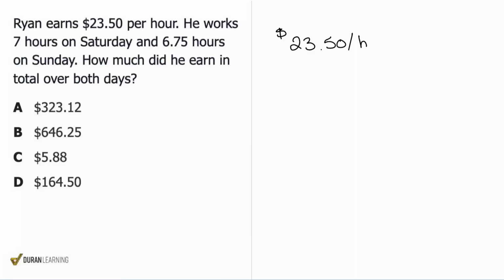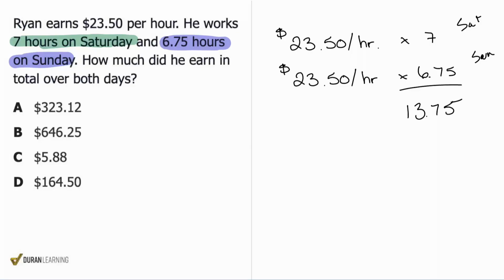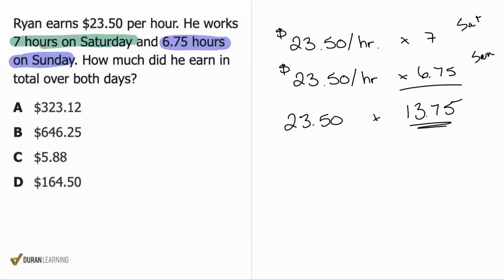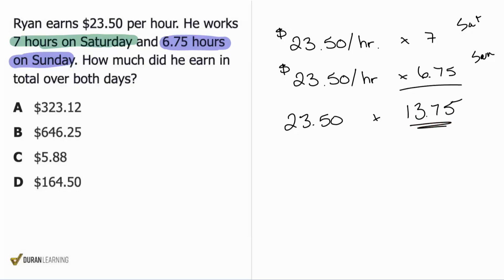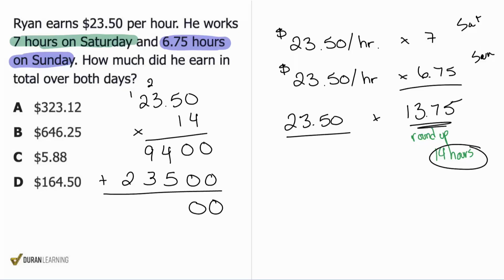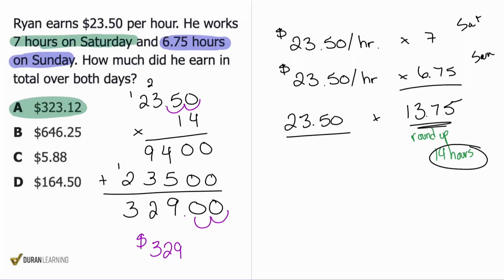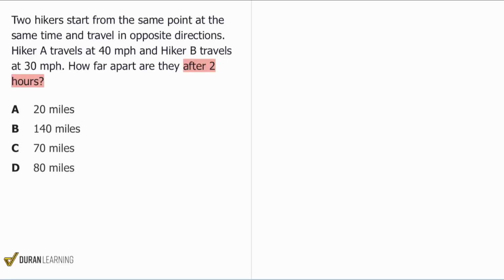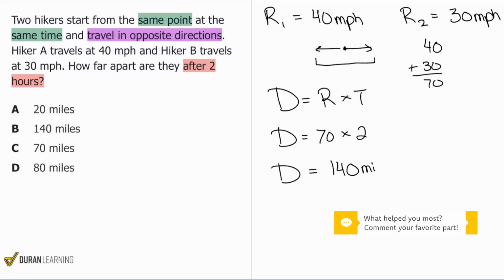FTCE General Knowledge Math: Financial Literacy & Rate Problems Explained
What's going on my math party people! Welcome back to the channel — this one is for all the aspiring Florida teachers grinding through the FTCE General Knowledge Math test. Today we're tackling two real-world problem types that show up on test day, and we're breaking them down step by step so you walk in confident!

📚 COMPETENCIES COVERED IN THIS VIDEO:

⏱️ 0:00 — Financial Literacy / Rational Number Operations
Problem: Ryan earns $23.50/hr and works 7 hrs Saturday + 6.75 hrs Sunday. What are his total earnings?
✅ Correct Answer: $323.12

⏱️ 6:16 — Rate & Distance Problems / Derived Units
Problem: Two hikers travel in opposite directions at 40 mph and 30 mph. How far apart after 2 hours?
✅ Correct Answer: 140 miles

🎯 WHAT YOU'LL LEARN:
• How to apply the four operations with rational numbers to real-world financial problems
• How to set up and solve distance-rate-time problems involving derived units (miles per hour)
• Test-taking strategies for multi-step word problems on the FTCE GK Math

💡 PRACTICE TIPS:
• For financial problems, always identify your rate first, then multiply by total time
• For opposite-direction problems, remember to ADD the two distances — the hikers are moving away from each other!
• Write out your units at every step to avoid careless mistakes on test day

The FTCE General Knowledge Math test covers number sense, algebra, geometry & measurement, and data analysis. These word problems test your ability to apply math concepts in real-world contexts — exactly what you'll face on exam day!